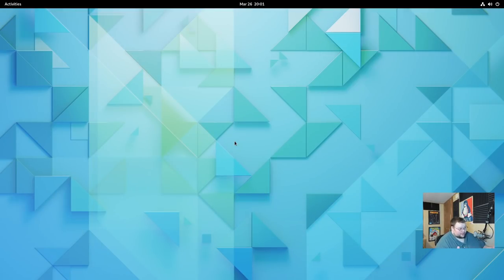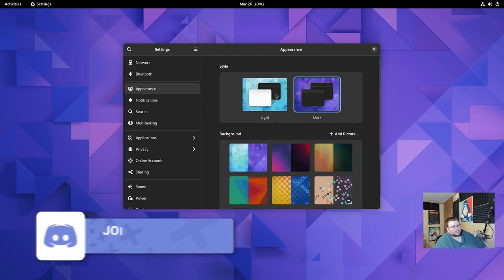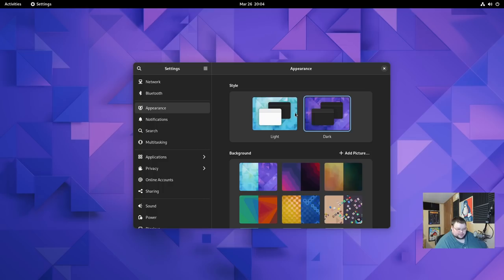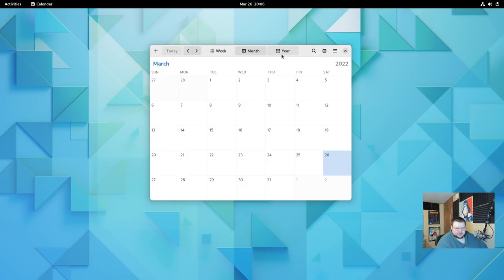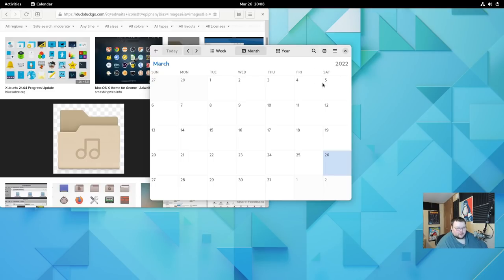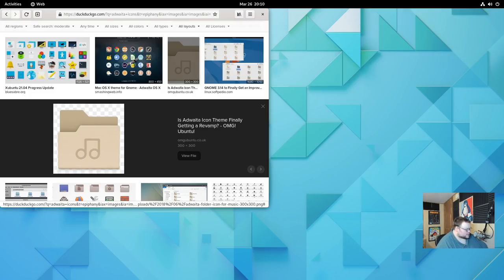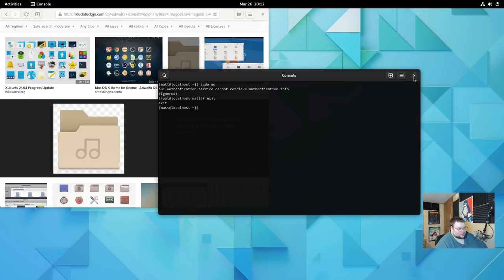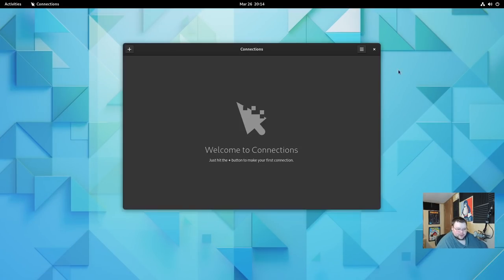Gnome 42 First Look - What's in New in Gnome 42?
Today I take a frist look at the new stuff in Gnome 42.

Robert M.

Syd A.

Mitchel, Archsinner, Joris AKA JDawg, carnondated, Shaun, Jeremy, Odin, Martin, Andy P., Ross